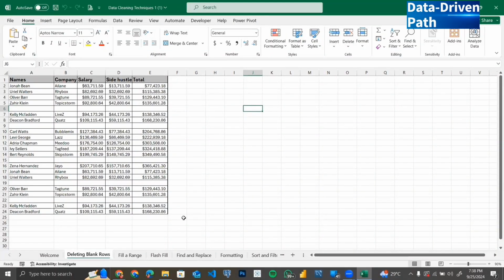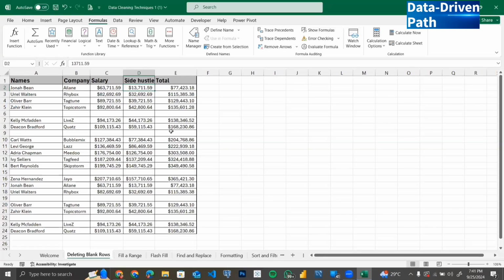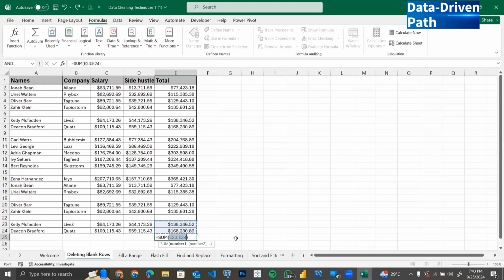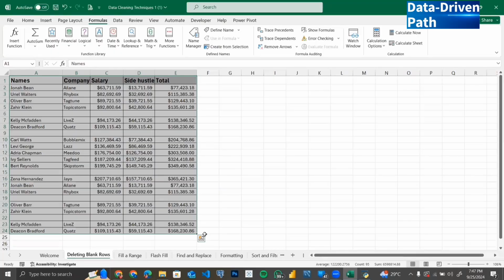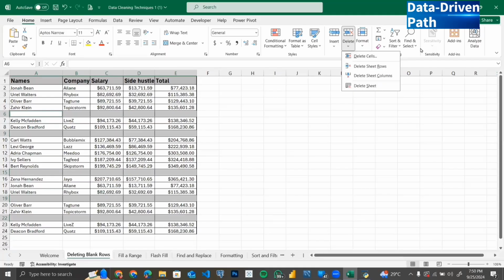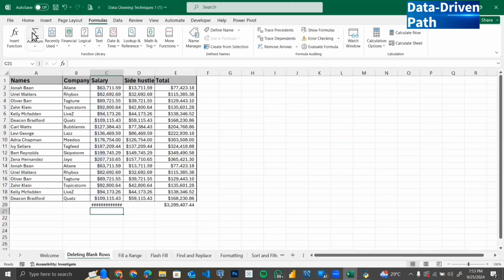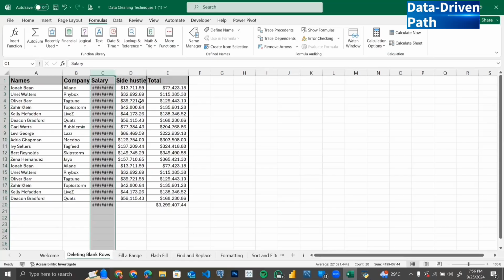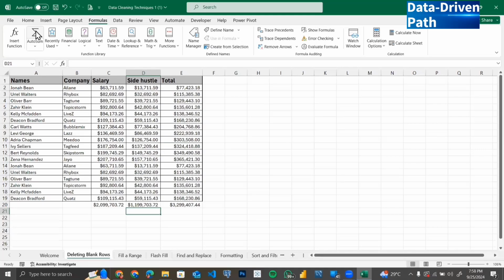Clean Your Data Fast: Remove Blank Rows Easily | Excel Step by Step Tutorial for Beginners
Tired of messy spreadsheets? In this quick tutorial, you’ll learn how to delete blank rows in Excel or Google Sheets, step by step. Keep your data clean, organized, and ready for analysis in just minutes!